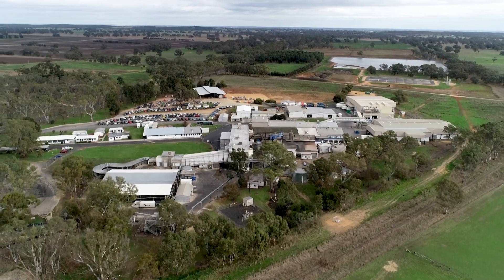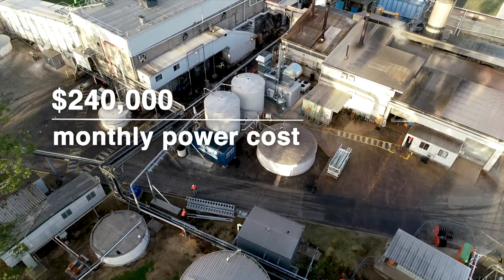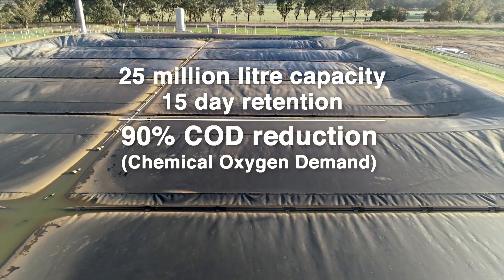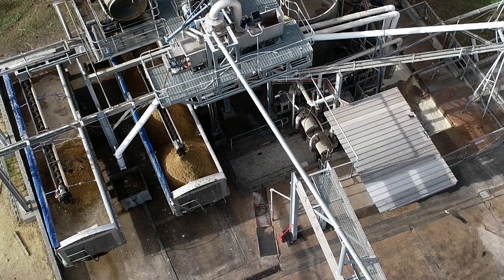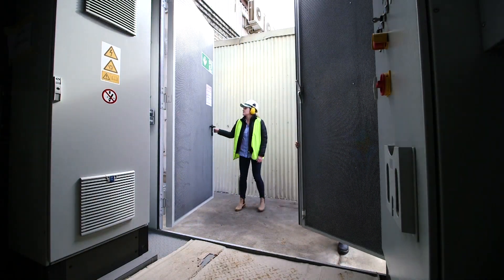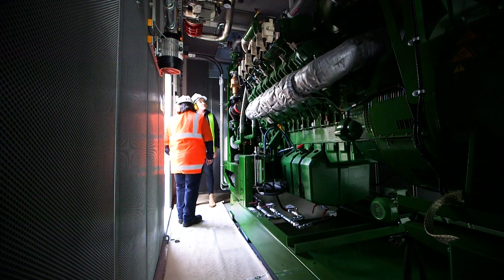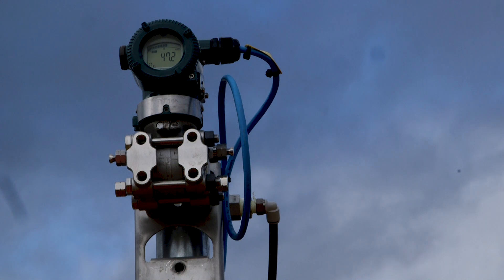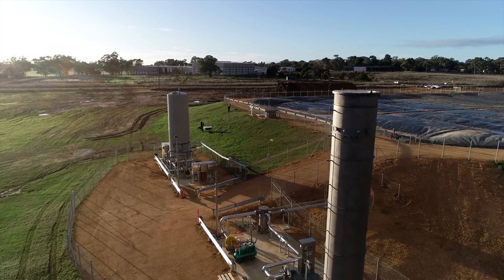Naracoorte Biogas and Cogeneration Equipment Project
This new renewable energy project cuts grid reliance by 20% and pays for itself in 5 years.